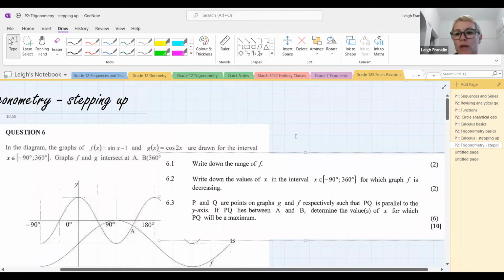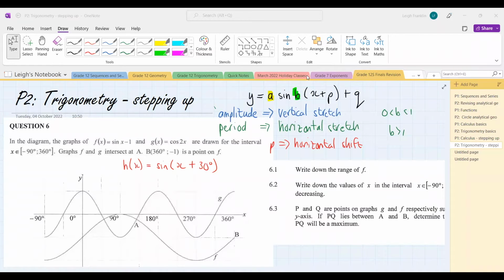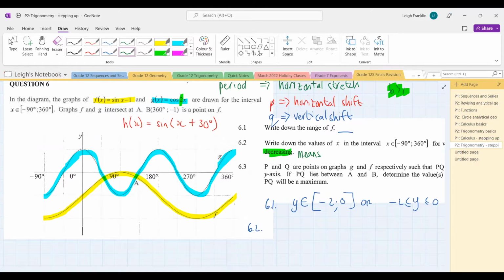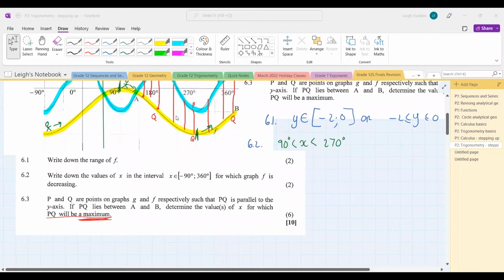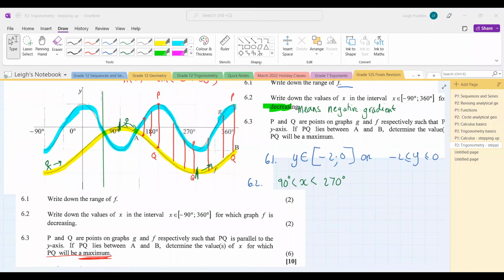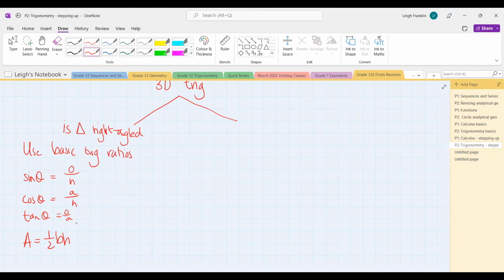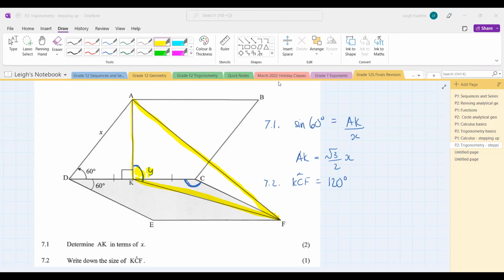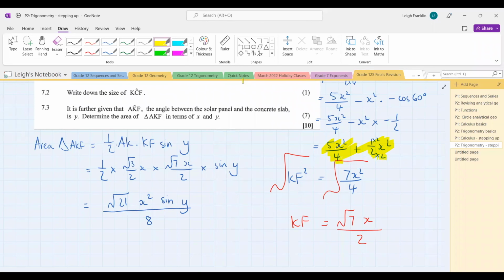Grade 12 - Revision: Final Exams (paper 2: trigonometry - stepping up)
Grade 12 | revision | final exams | paper 2 | trig | trigonometry | sin | cos | tan | 3d trig | graphs | cos rule | tan rule | sin rule |